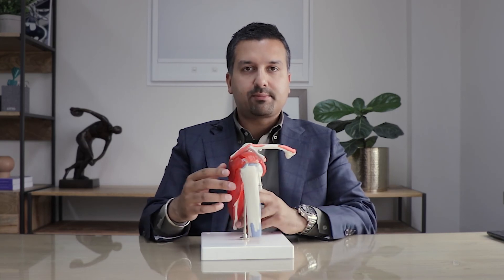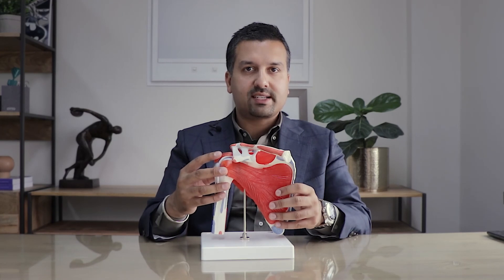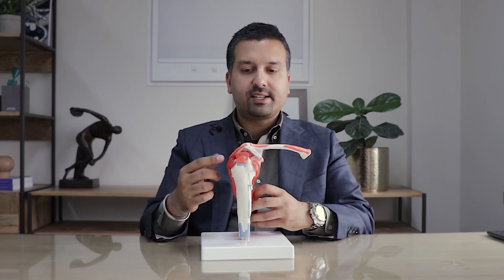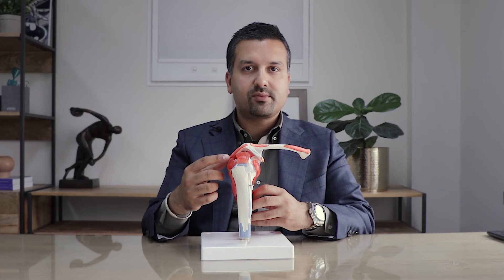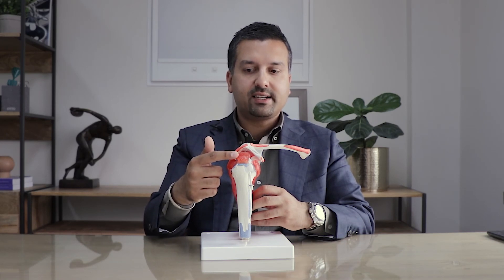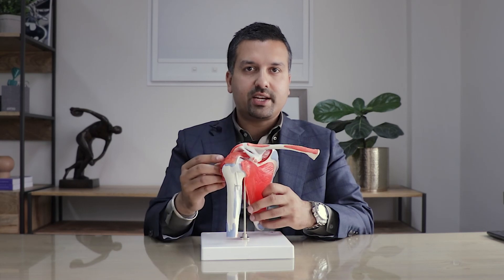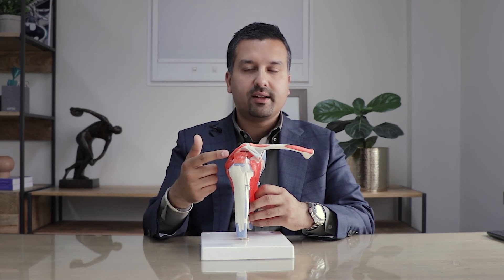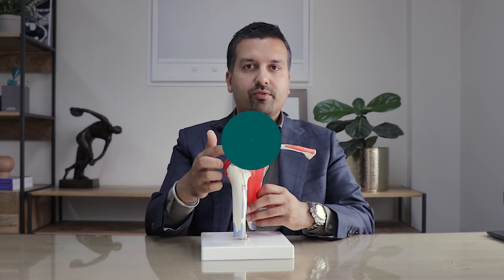Subacromial Impingement & Bursitis Treatment Explained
"In this video, shoulder specialist and surgeon, Mr. Devinder Garewal, explains the symptoms subacromial impingement and bursitis.

Subacromial decompression & bursectomy are arthroscopic procedure options which may be used to repair impingements such as subacromial impingement and bursitis.

Got a question for us?